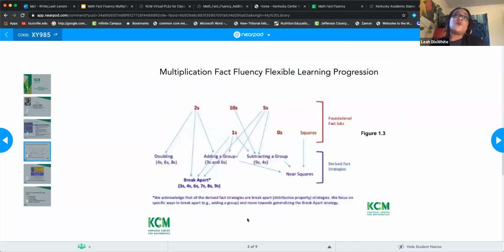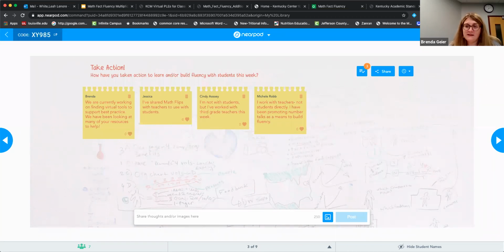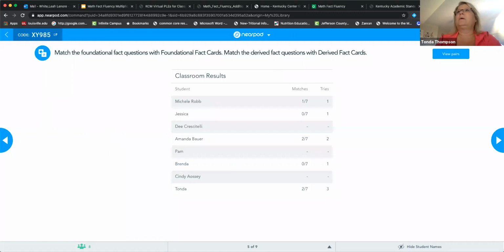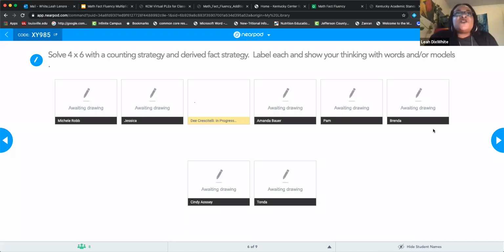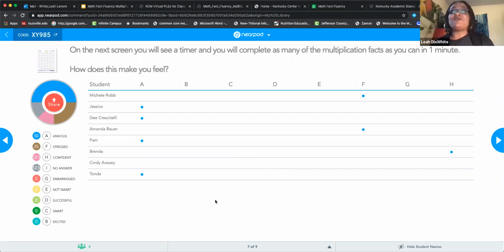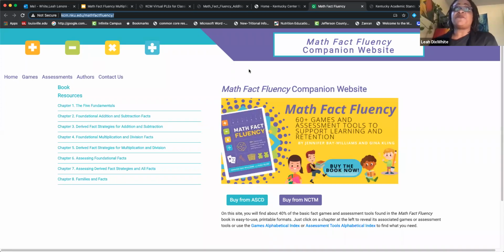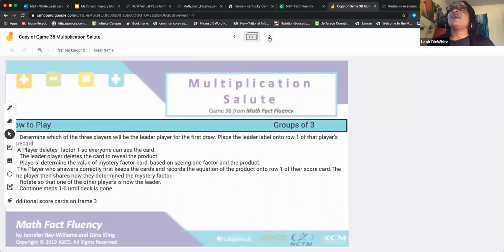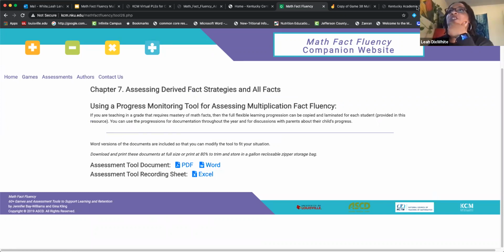Math Fact Fluency Multiplication with Leah White